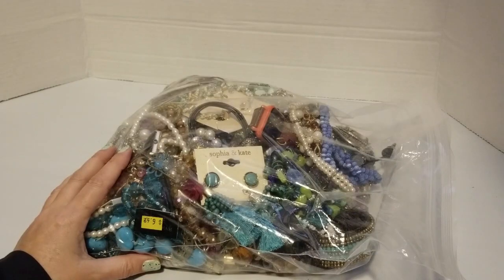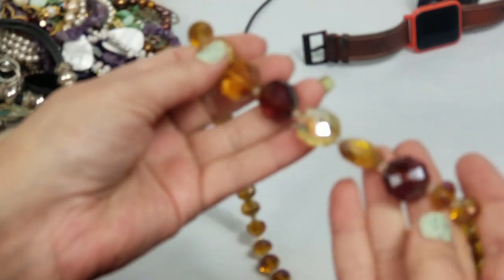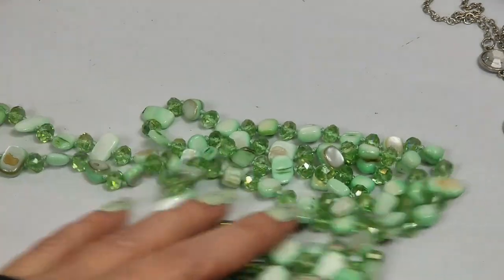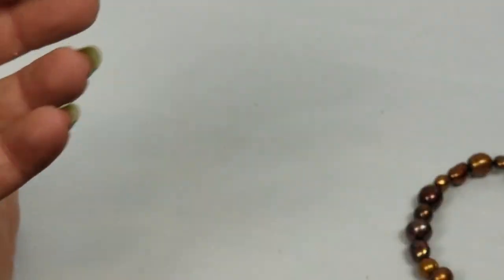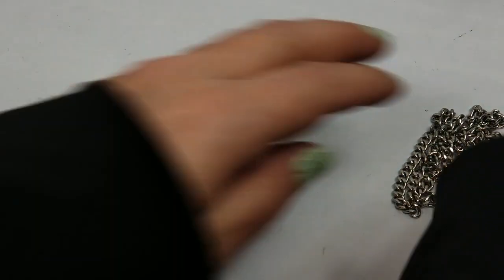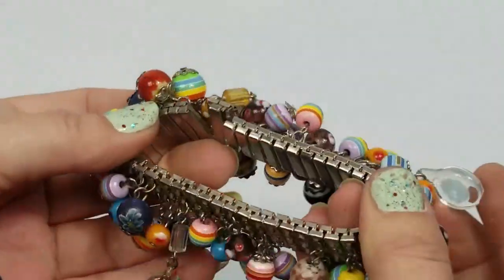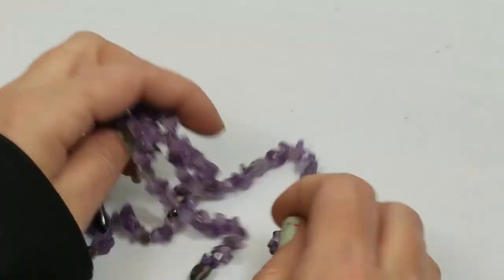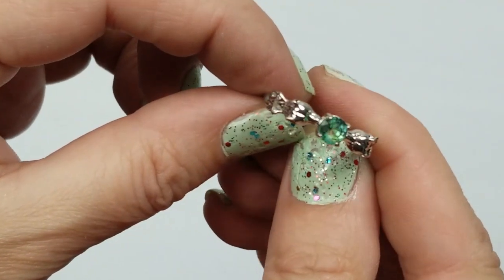What Treasures Will I Find? SHOPGOODWILL JEWELRY UNBOXING! Reselling on Ebay, Mercari, & Poshmark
Ebay Store